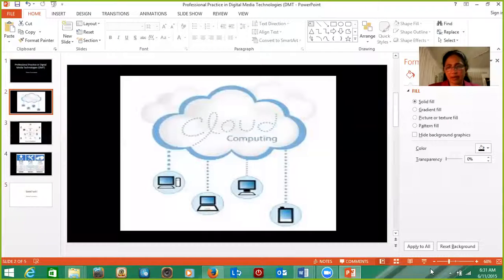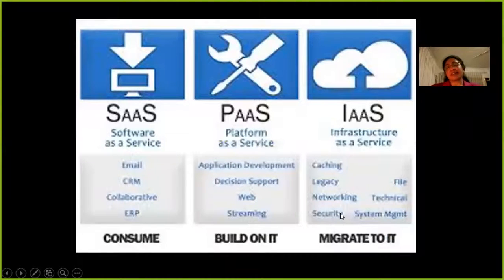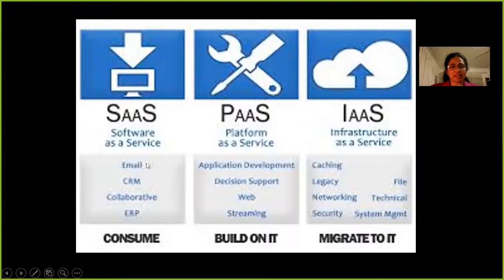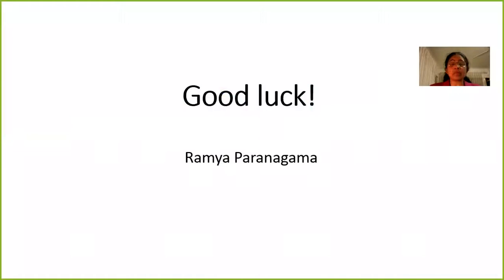Professional Practice in Digital Media Technologies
Digital Media Technologies are everywhere in our society / today’s world because of growth of “internet of things and machine –to-machine communications.”  As a professional you need to be aware of the laws that govern intellectual property rights of digital content on the web (including off the web), privacy policy and code of ethics in order to avoid repercussions / failures to follow such laws.